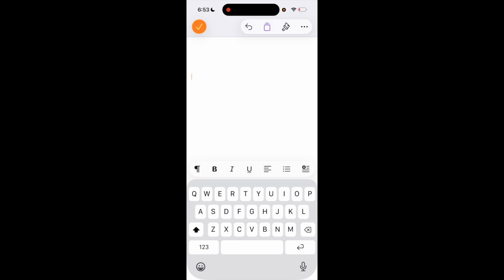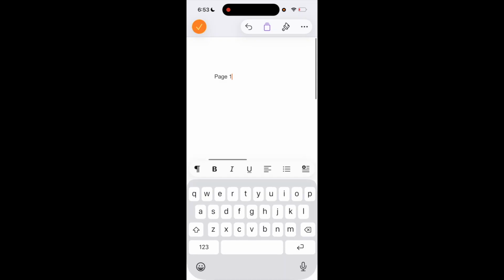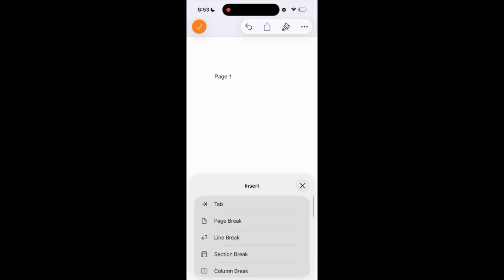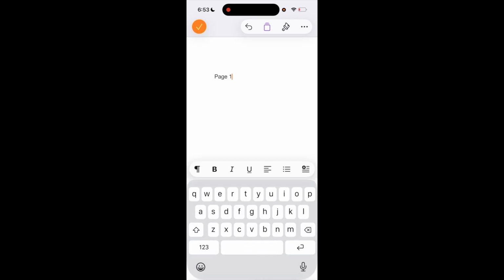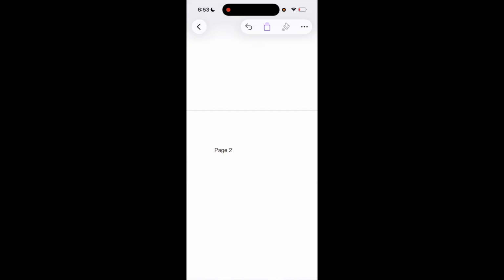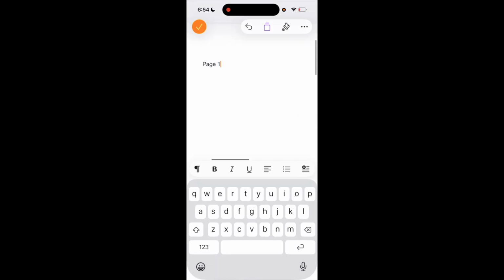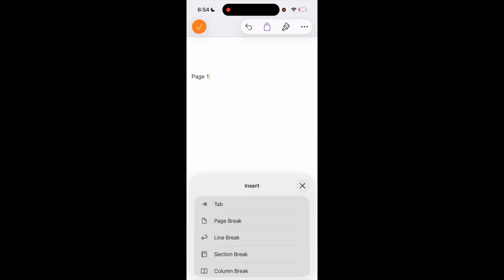How To Add A Page Break On Pages (iPhone) | Step By Step Guide - Pages Tutorial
Learn how to add a page break on Apple Pages on iPhone with this easy step-by-step Pages tutorial for beginners. If you’re creating documents, essays, resumes, reports, or other formatted content in Apple Pages, adding page breaks is an important tool for organizing your document and controlling where new pages begin. A page break allows you to start text on a new page without manually pressing return multiple times, helping your document look cleaner and more professional.

In this Pages tutorial, you’ll learn exactly how to insert a page break on iPhone using the built-in formatting tools in Apple Pages. We’ll walk you through how to place your cursor in the correct location, open the insert options, and add a page break in just a few taps. You’ll also learn how page breaks affect document formatting and how to remove or adjust them if needed.

This guide also includes helpful formatting tips for Apple Pages, including how to organize sections more effectively, improve document layout, and create cleaner formatting for school assignments, business documents, presentations, and personal projects. Understanding how to use page breaks properly can save time and make your documents much easier to edit and navigate.

If you’re searching for how to add a page break on Pages iPhone, how to start a new page in Apple Pages, how to format documents on iOS, or how to use Pages step by step, this tutorial has everything you need. By the end of this guide, you’ll know exactly how to insert a page break on Pages using your iPhone quickly and confidently.